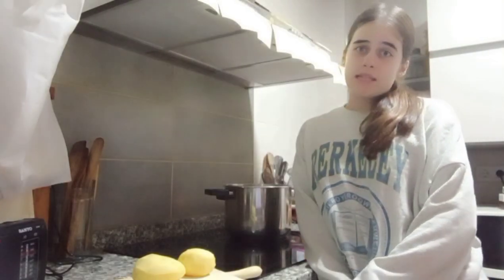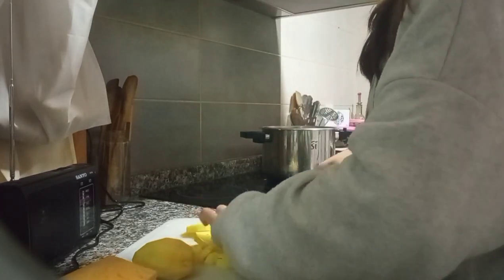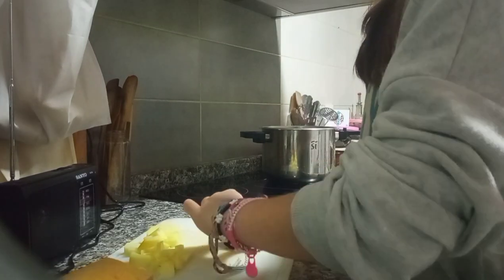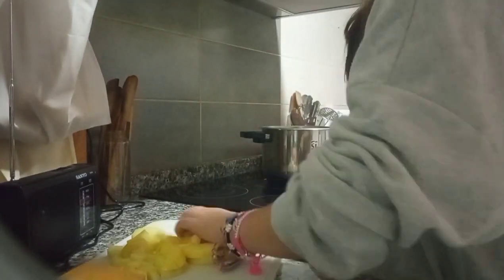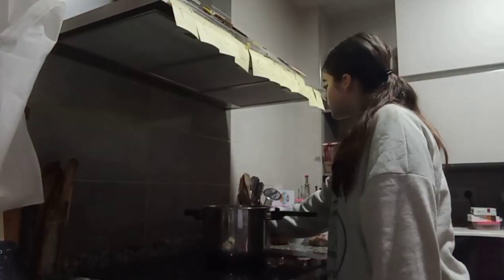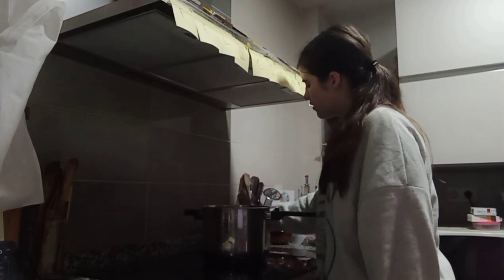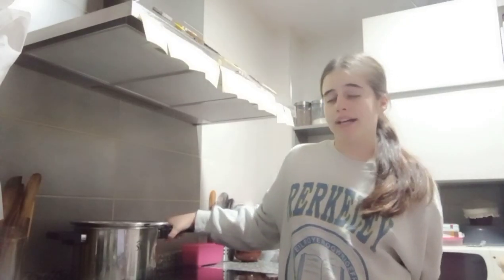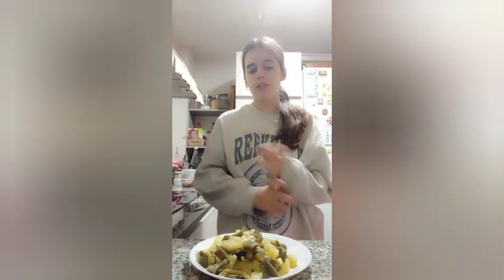Sustainable Recipe Contest - Erasmus+ BUGS